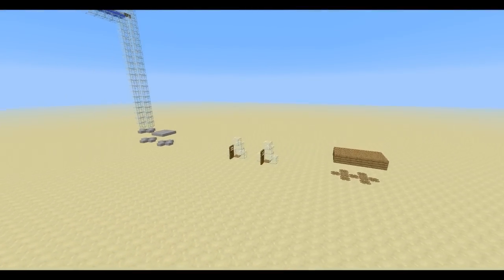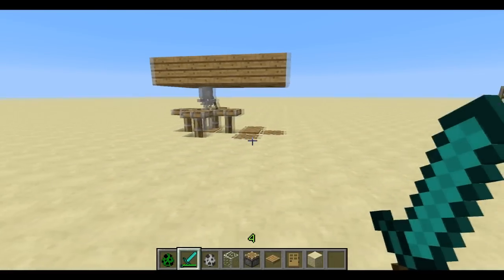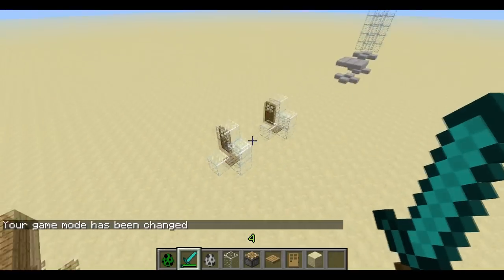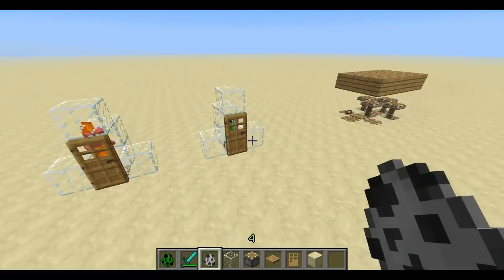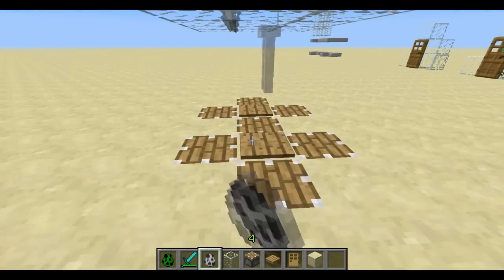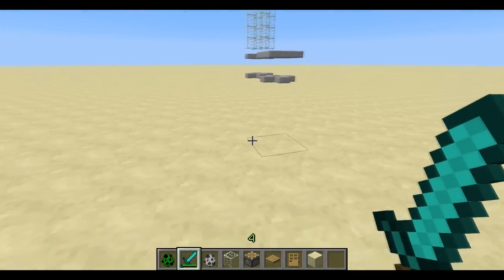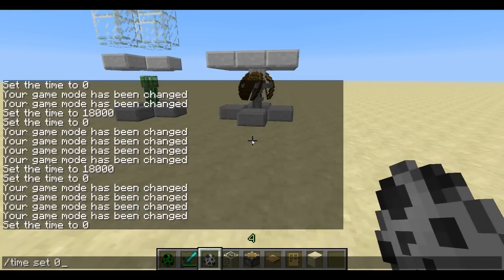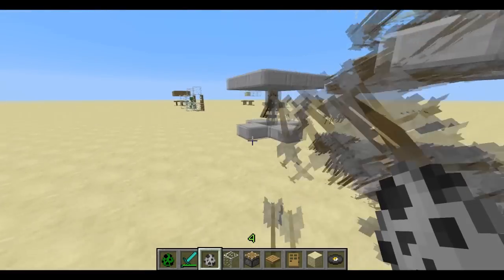How to get Records in Minecraft Xbox/PC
You can post a comment to tell us what you want a tutorial of next. I'm Baxate from Projectsavethexeon and we hope to see you again soon. Until next time, We'll miss you.